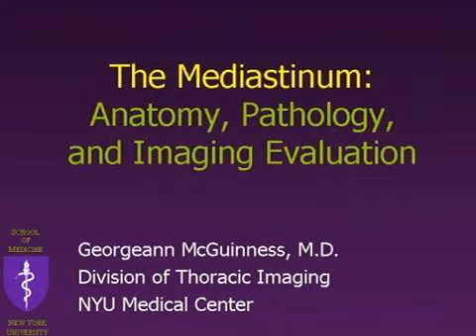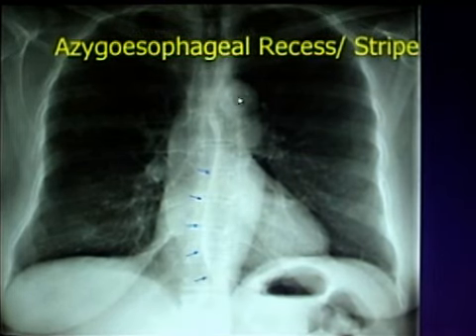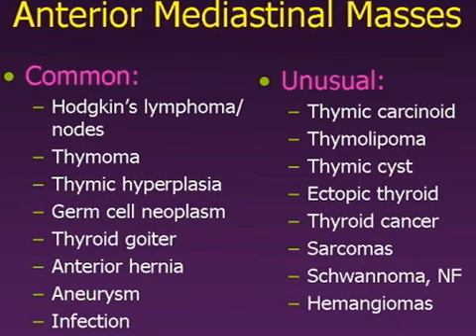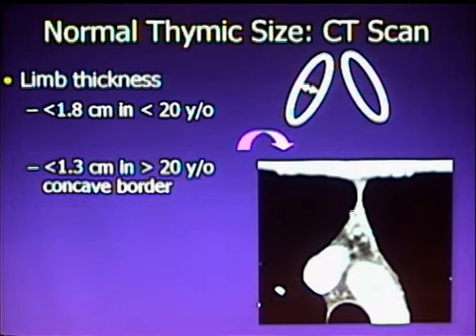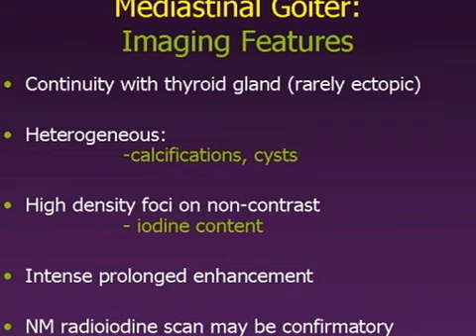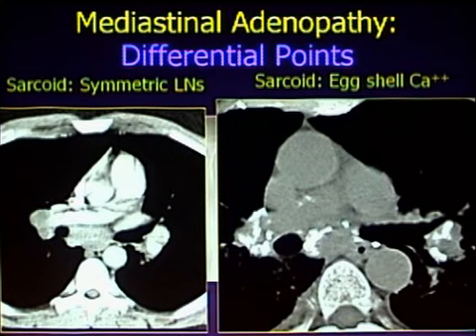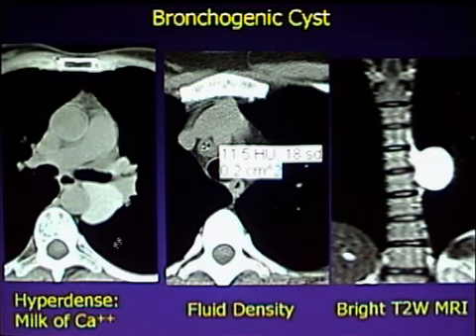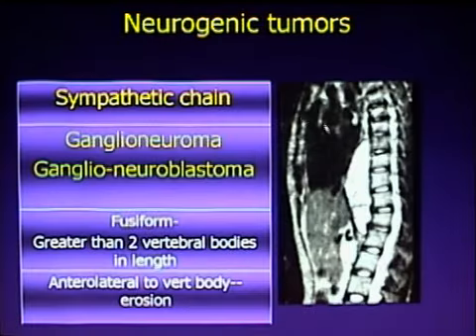Evaluation of Mediastinal Pathology